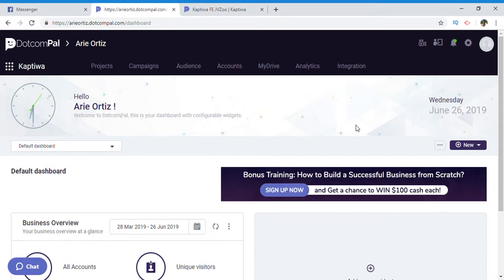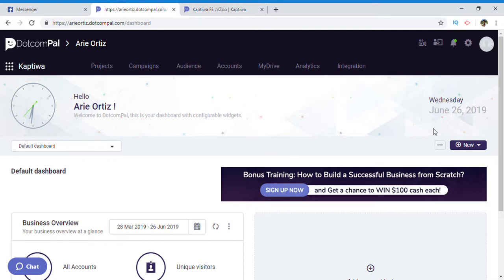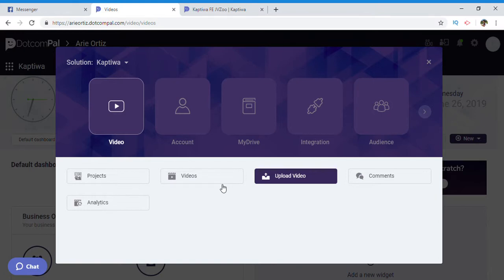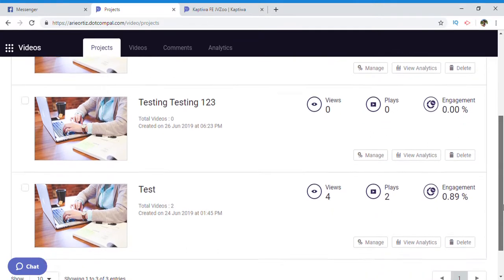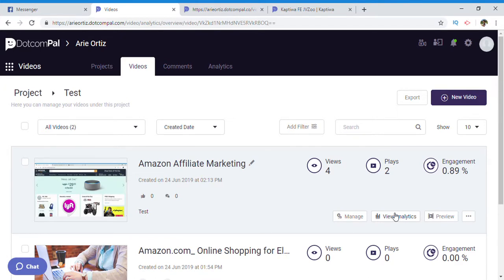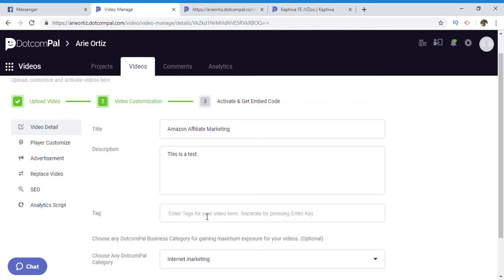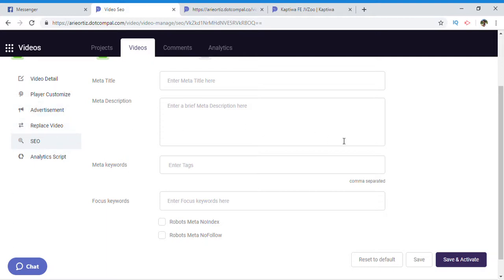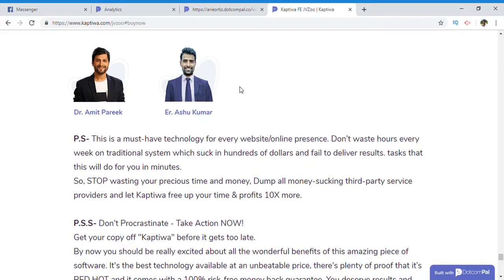Kaptiwa Review - Can Kaptiwa Benefit Your Business? Watch This Before Buying!